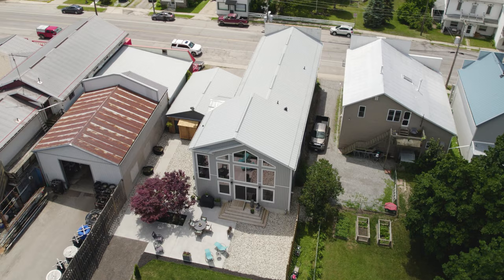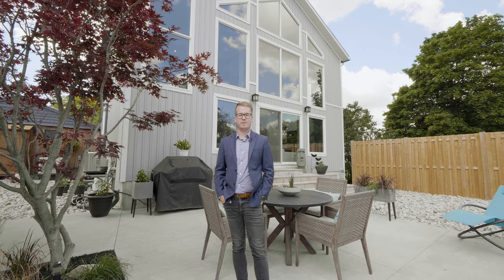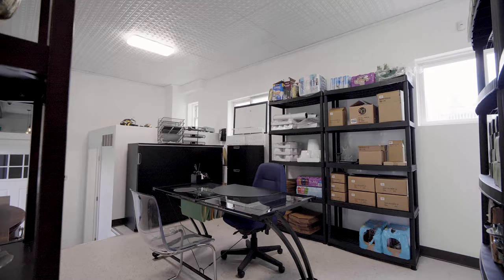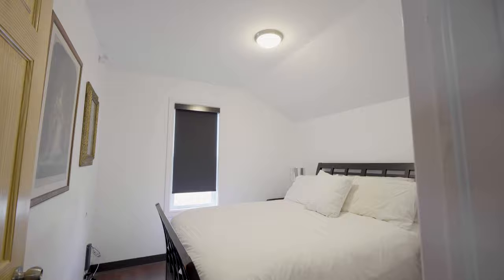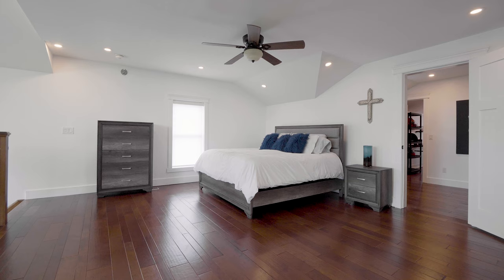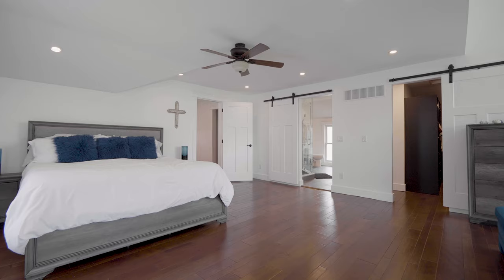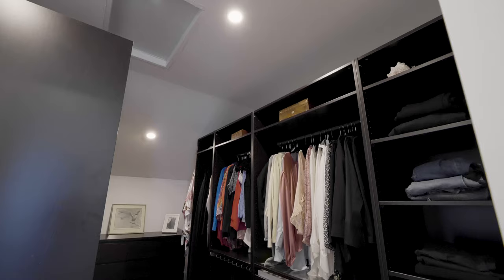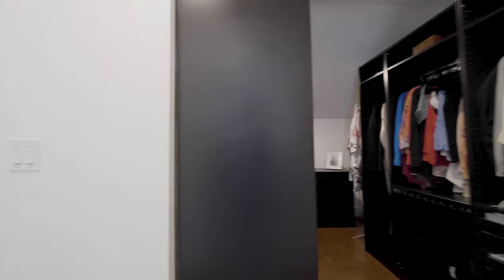5161 Canborough Road, Wellandport ON L0R 2J0 - Official Video by RE/MAX Hendriks Team Realty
5161 Canborough Road, Wellandport ON L0R 2J0 - Official Video by RE/MAX Hendriks Team Realty

Residential Meets Commercial! Prepare To Be Amazed At The Stunning Transformation That Has Taken Place In This One Of A Kind Property! Located In The Village Of Wellandport In The Township Of West Lincoln, This Is A Wonderful Opportunity To Both Live And Work In A Huge Building Where History Combines Beautifully With Modernism. Situated Along The Chippawa River, This Well Travelled Road Runs From Fonthill To Haldimand County. See Attachments For Full Remarks. (id:15178)